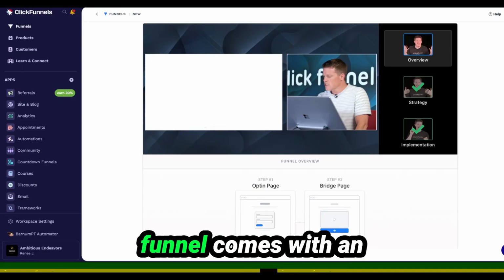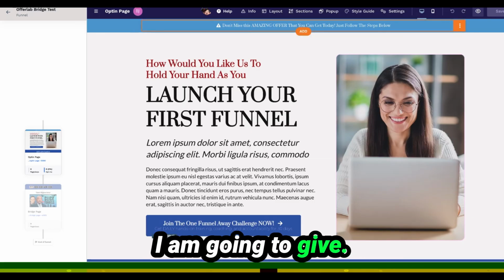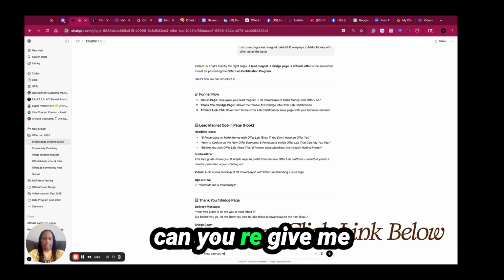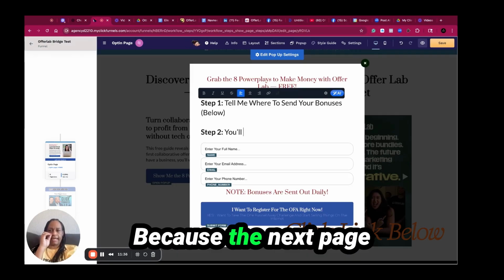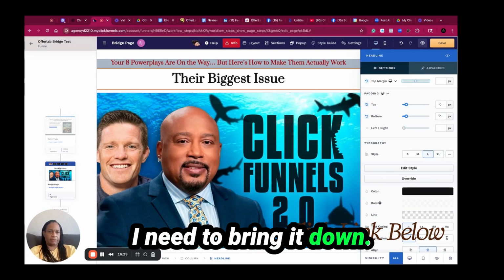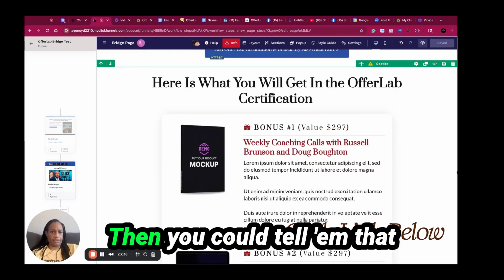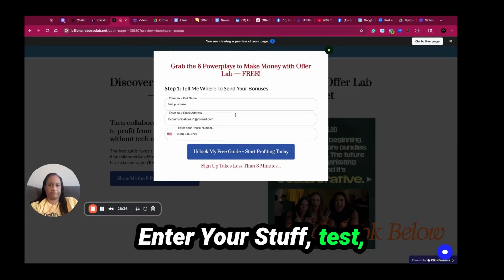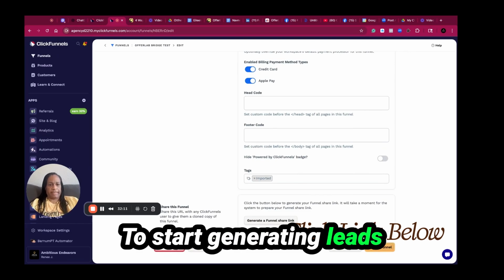The #1 Funnel That Explodes Affiliate Conversions (It’s NOT a Sales Page) - Offer Lab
Struggling to figure out how to build a bridge page?

I just finished recording a step-by-step tutorial showing you exactly how to create a bridge funnel inside ClickFunnels in less than 30 minutes.

Here’s what you’ll learn when you watch:
✅ What a bridge page actually is (and why every affiliate should be using one)
✅ How to set up a 2-page bridge funnel that captures leads + connects to your offer
✅ Simple edits you can make right away to customize your funnel (headlines, images, buttons)
✅ How to plug in your affiliate link + start generating commissions faster

The best part? You don’t need to spend weeks figuring this out. You can build your first bridge page TODAY.

👉 If you want access to the video tutorial + my personal invite to join Offer Lab (FREE to join right now), plus:
 • A free coaching call with me to help you get set up, create, and launch your first offer
 • 90 days of ClickFunnels for only $97 (that’s 3 months for the price of 1 — usually $97/month)

All you need to do is drop “BRIDGE PAGE” in the comments below.
I’ll DM you the link + bonuses directly. 🚀

Let’s get your funnel live and start generating momentum!

💬 What’s the #1 thing holding you back from getting your funnel launched right now?

— Renee J.

COLLABORATE AND WIN TOGETHER WITH OFFER LAB